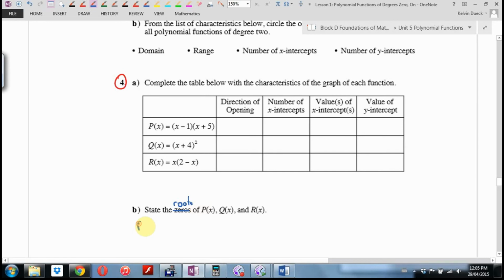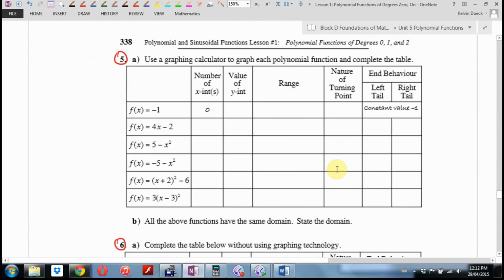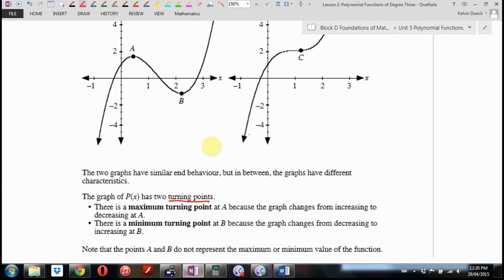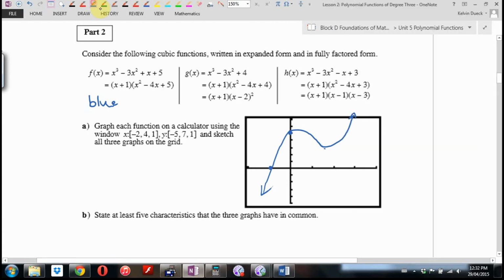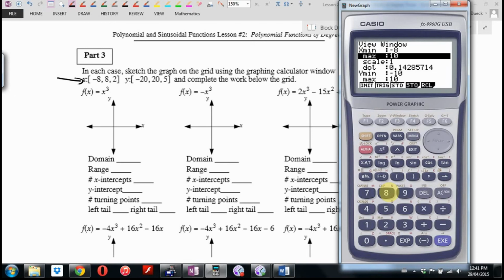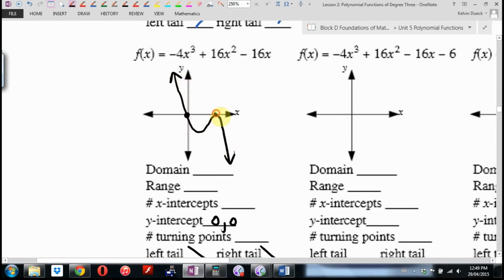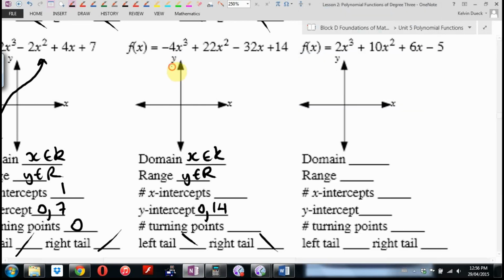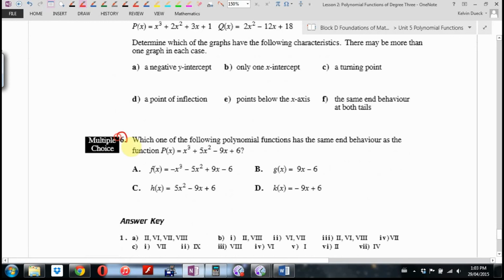FOM 12 U5L2 Cubic Functions